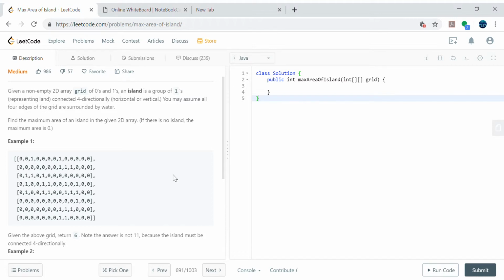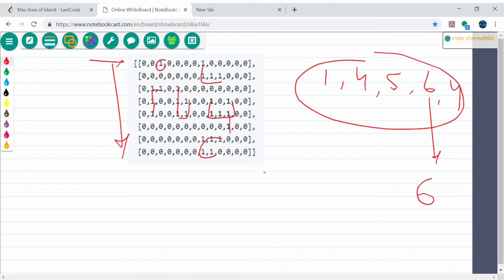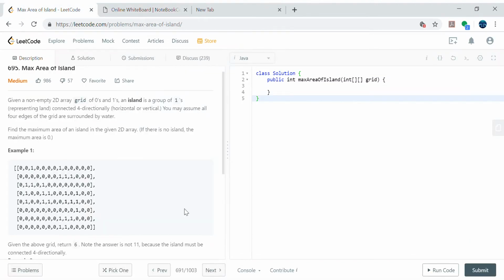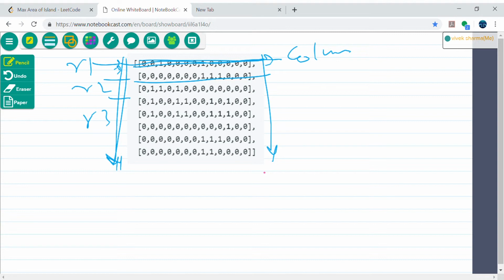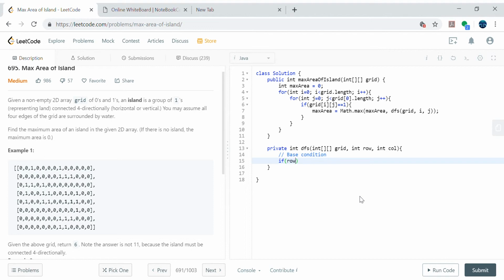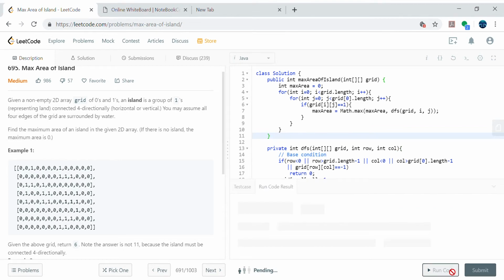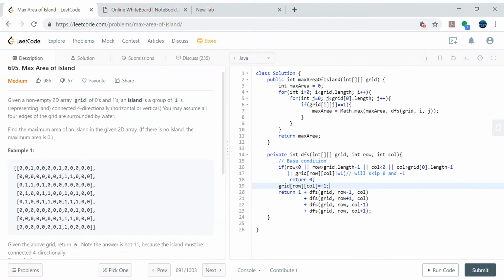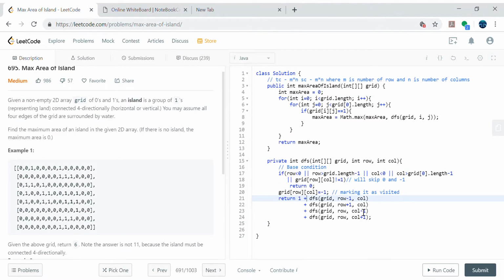Max Area of Island LeetCode 2019 03 12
Max Area of Island   LeetCode